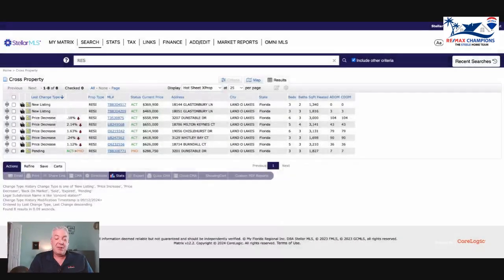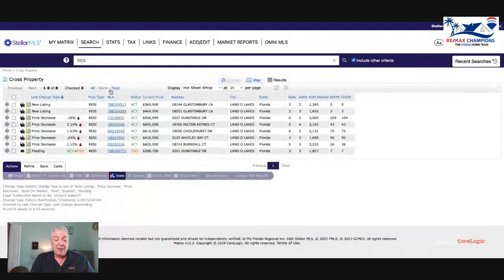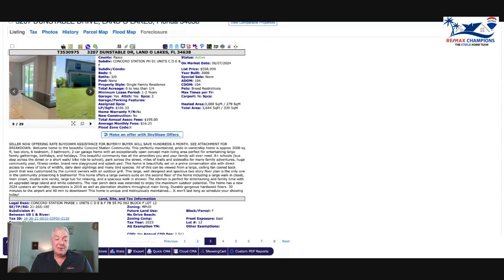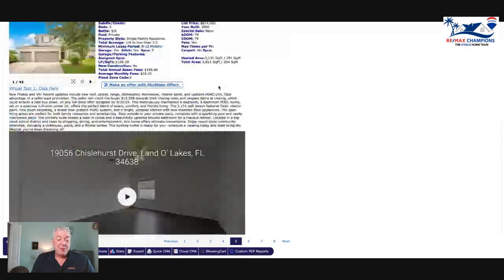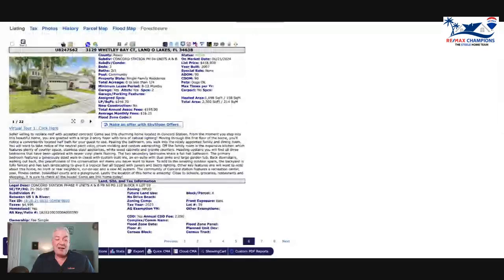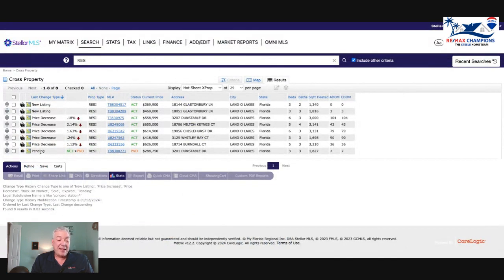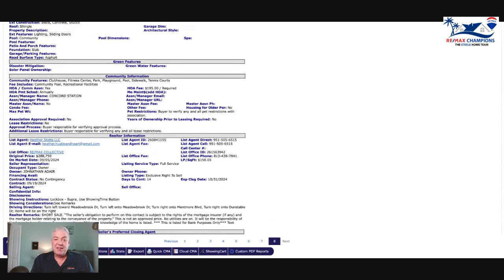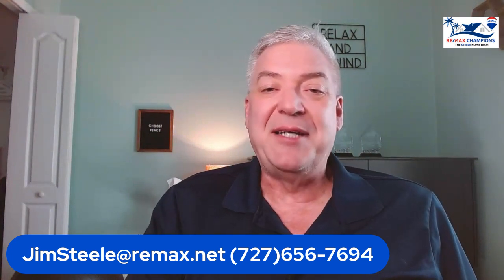Concord Station Real Estate Update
Jim Steele reviews the weekly real estate action in Concord Station. If you are thinking about buying or selling I'd love to hear from you.